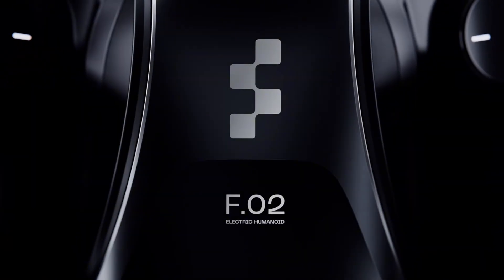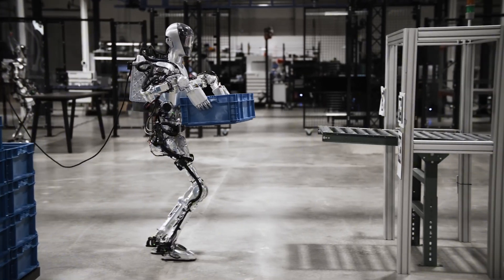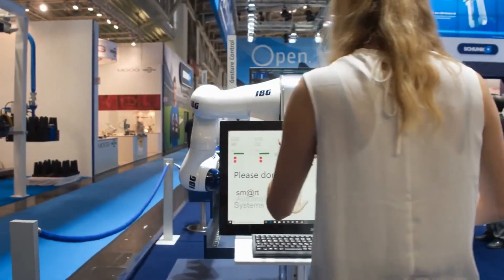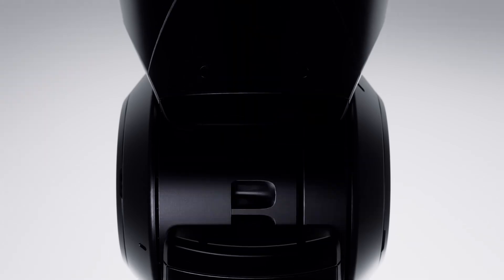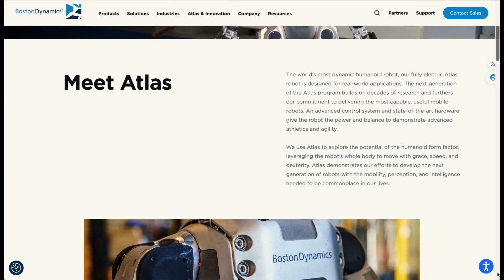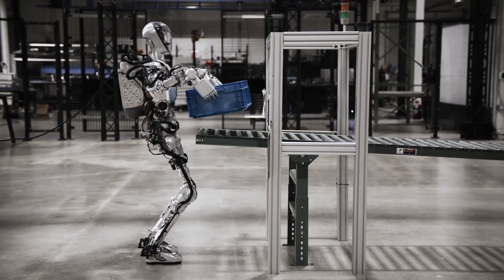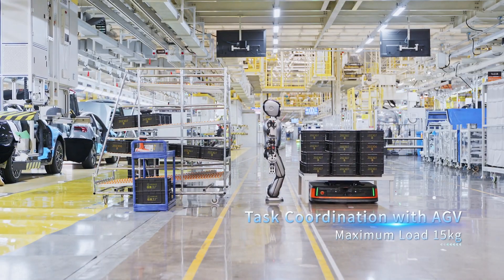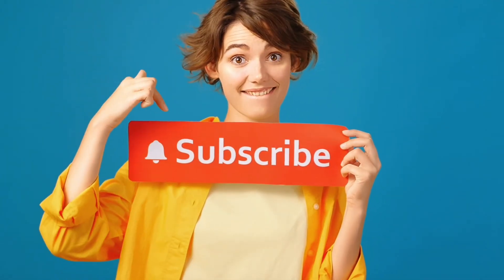Figure 02 Launched: Game-Changing OpenAI & BMW Partnership Revealed!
Figure AI just uncovered its newest humanoid robot, Figure 2. Let's dive right into the amazing and thrilling upgrades compared to the Figure 1 robot introduced on March 13, 2024.

0:01 - Intro
0:13 - Integrated Wiring
0:45 - Cameras and Vision Language Model
1:01 - 4th Generation Hands
1:22 - Speech-to-speech Capability
1:40 -Battery Life
2:05 - CPU and GPU
2:39 - Training the robots
3:17 - BMW Partnership
3:46 - Competition in the Robotic Industry
4:03 - Optimun Gen 2 (Tesla)
4:49 - Atlas (Boston Dynamics)
5:40 - Unitree H1
7:39 - Common Goal and conclusion

© Copyrights: If you have questions about the use of screenshots or songs in my video, please don't strike this channel.